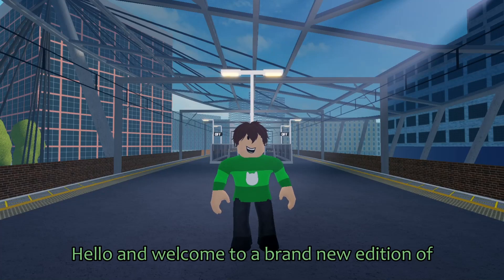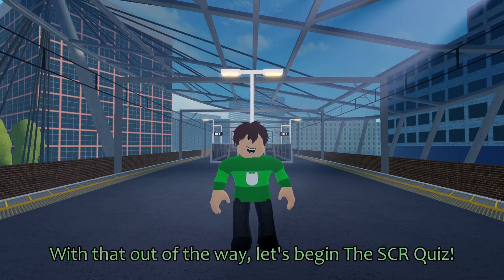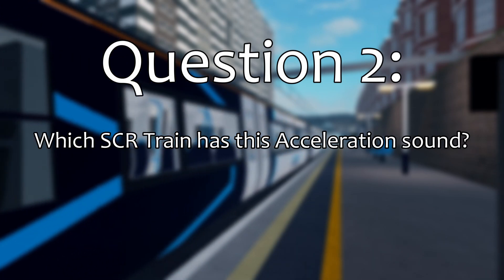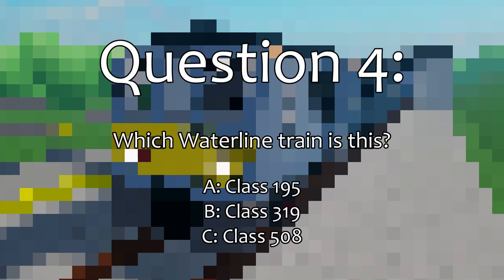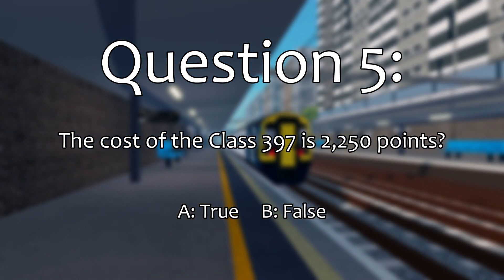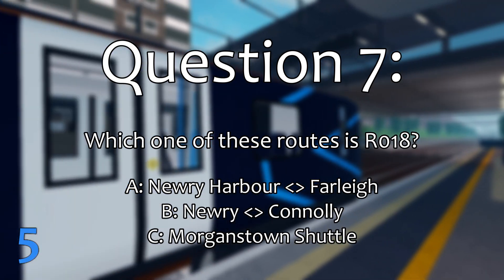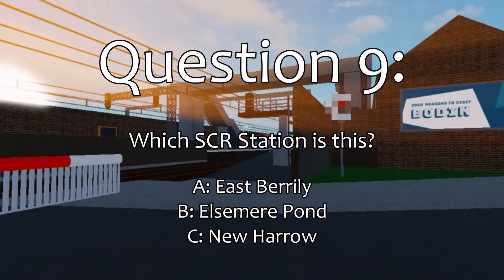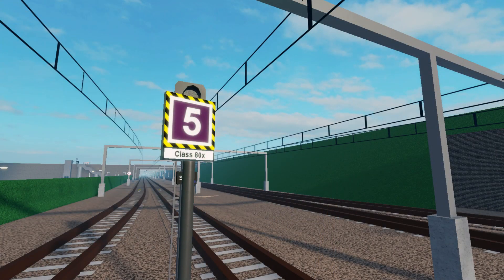How Well Do YOU Know About Stepford County Railway?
I asked you all on my Community tab if you wanted more SCR Quiz videos and you said yes so here it is! This is also now a Mini series on the channel as well so if you want to test your SCR Knowledge then The SCR Quiz is the place to be.

Second Channel: @MoreDull

Gameshow - Spelunky OST

Aqua Tunnel 1 - Freedom Planet OST

Final Dreadnought 2 - Freedom Planet OST